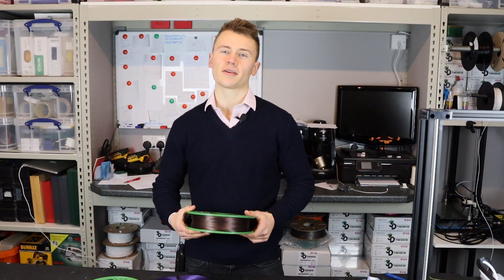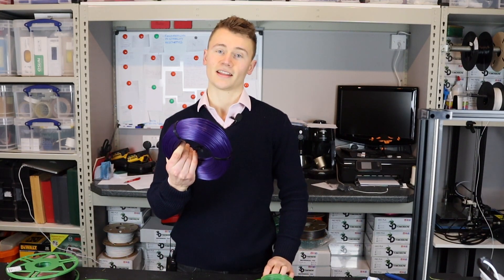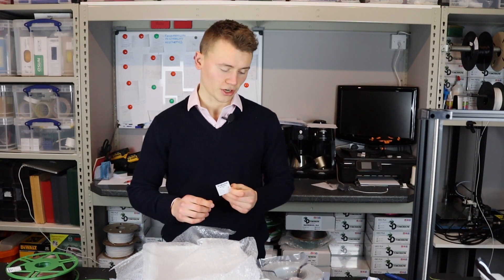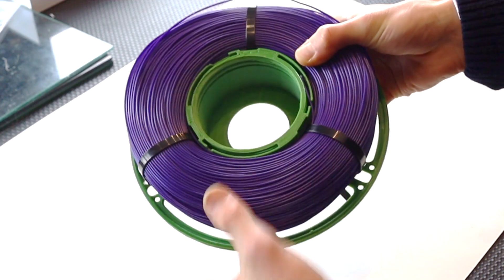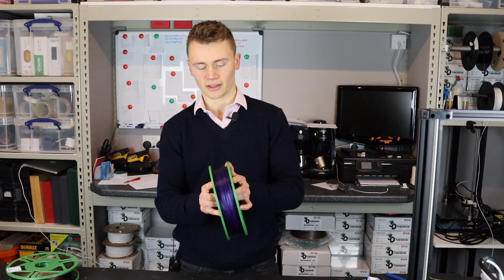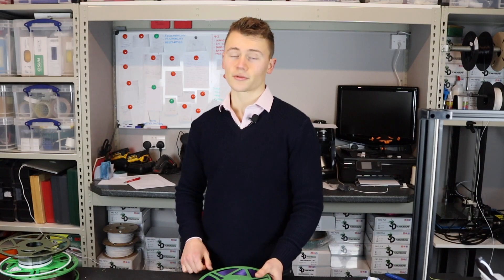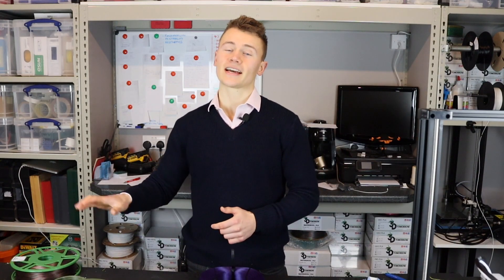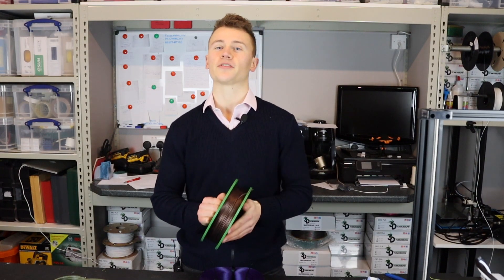MASTERSPOOL - What is it, what's good about it and how can you use one?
In this video I discuss the Masterspool concept which was proposed by RichRap a number of years back. The popularity of this concept has been steadily growing, but there are still a lot of people in the 3D Printing community that do not know about it.

UPDATE
3DTomorrow used to offer a 1kg Masterspool compatible refill, however, this has now been changed to their own implementation, dubbed 'MasterCore'. The MasterCore uses a recycled cardboard core in the centre to add stability to the design, this aids in shipping and assembly. The MasterCore refills can then be used with the 3DTomorrow Refill Spool System or a printed spool.

If you're in the UK and want to give it a try you can find the MasterCore at the following link:

END UPDATE

Please consider using the links below if you decide to purchase anything used in this video, the items used were as follows:

Filming Equipment:
- Crane 2 Gimbal Stabiliser